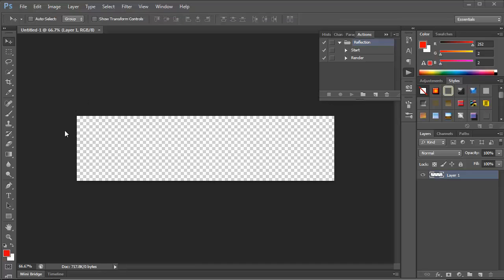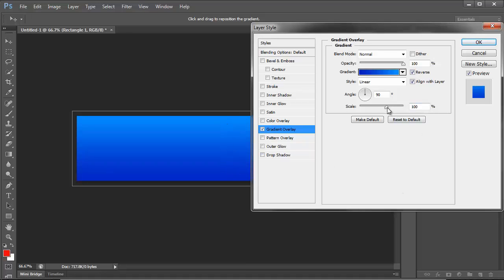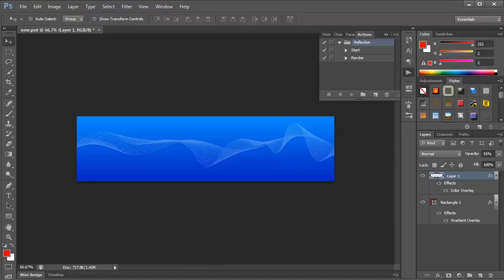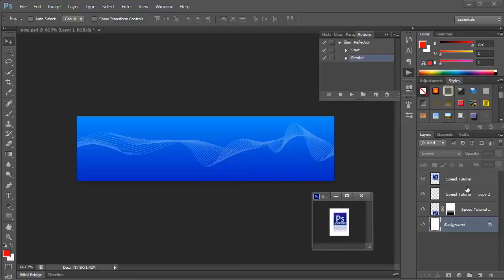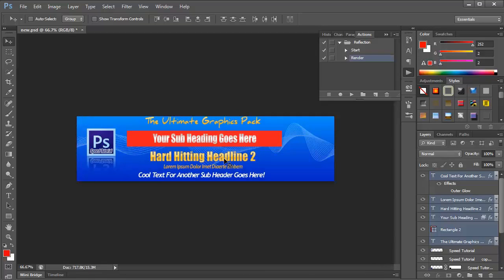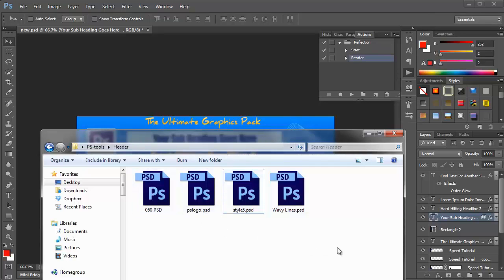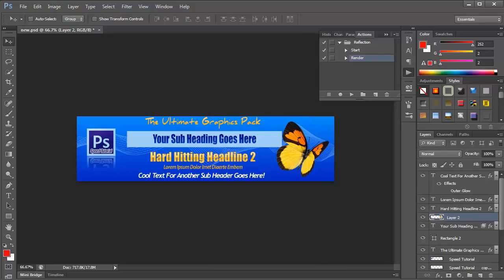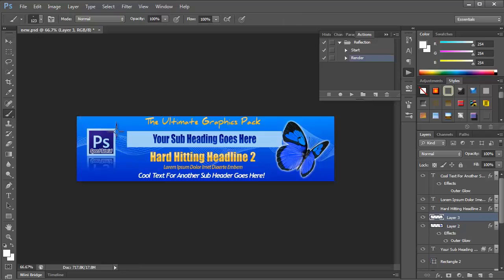PS Masterclass B